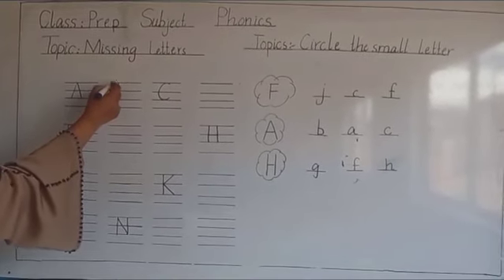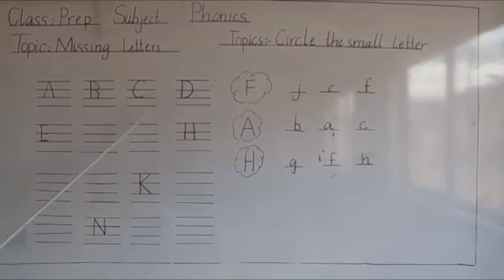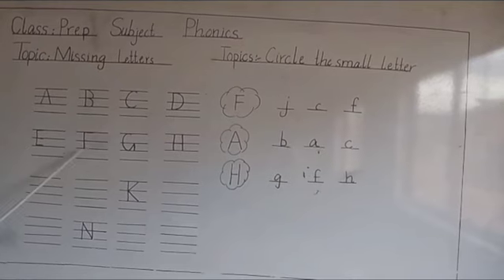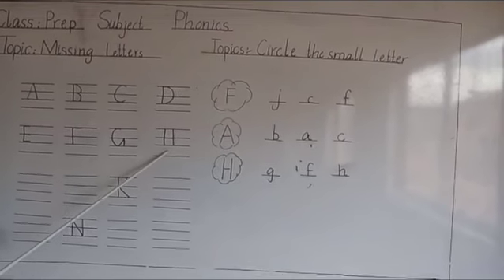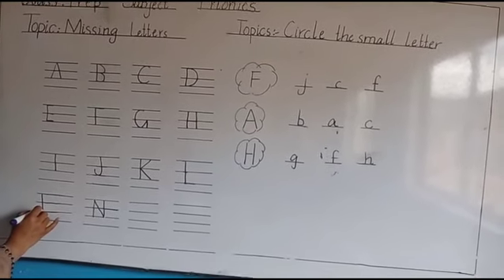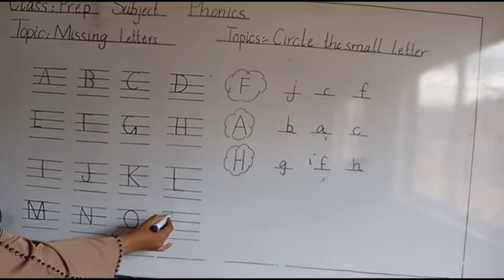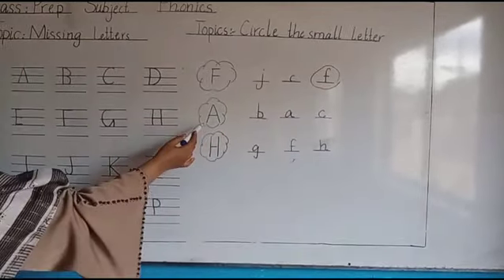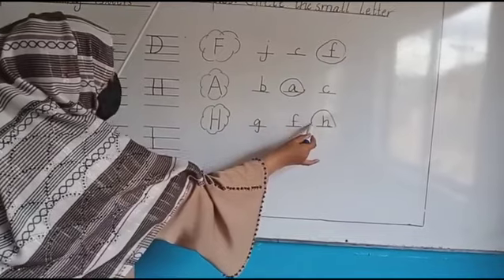Prep Class English lecture, Allied School Lalamusa Campus